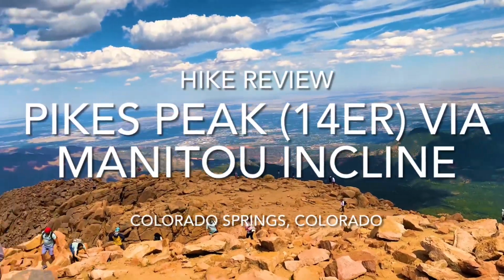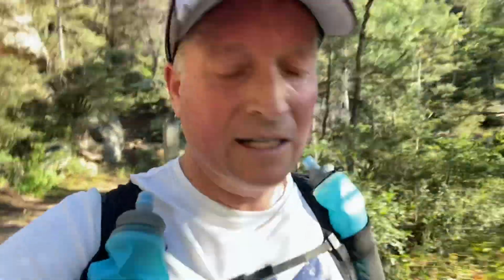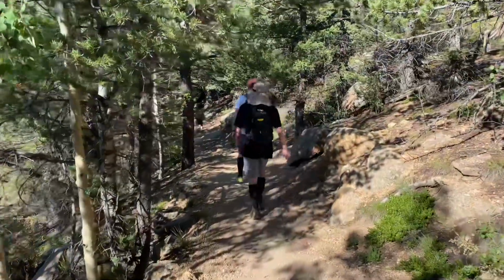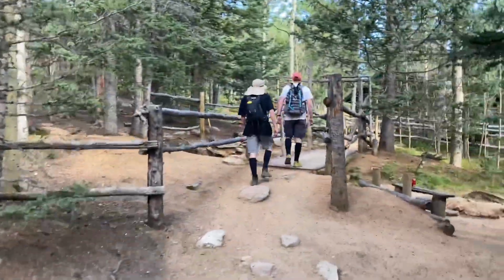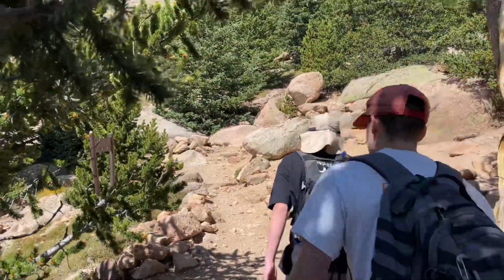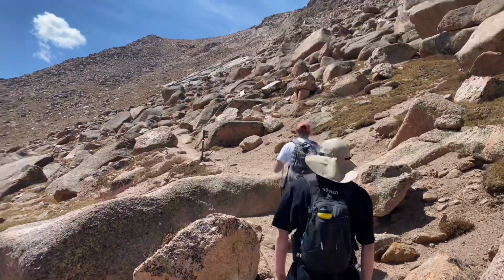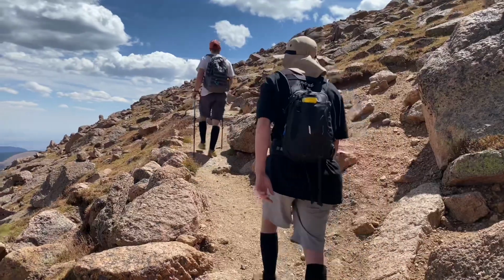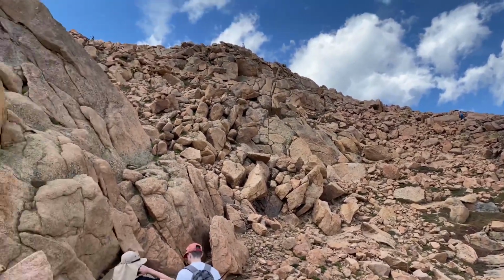Hike Review - Pikes Peak via Manitou Incline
Distance: 25 miles round trip￼
Total Elevation gain: 7,000’ - 8,000’
Peak altitude: 14,115
Starting Location: Manitou Springs Colorado
Dog friendly: Yes - via Barr trail, No on Manitou incline

2. Barr trail
3. Barr Camp
4. Timberline shelter
5. Bottomless pit trail
6. 16 Golden Stairs
7. Pikes peak summit
8. Rail car